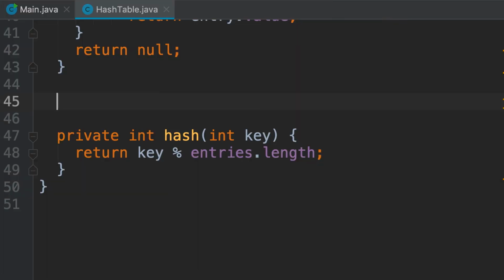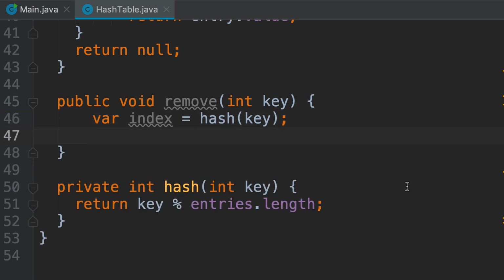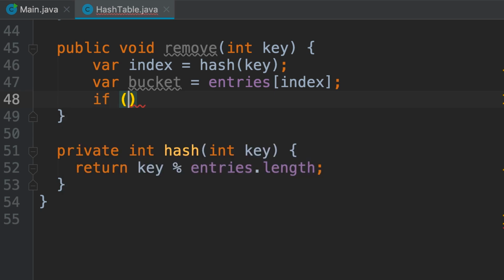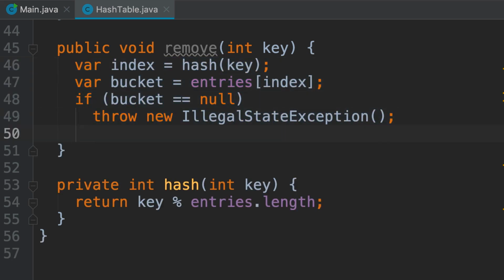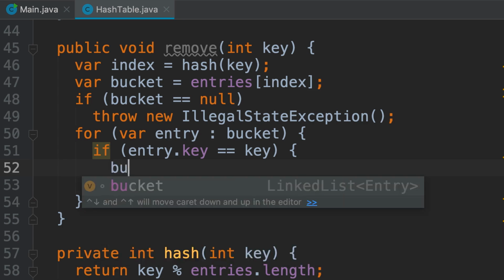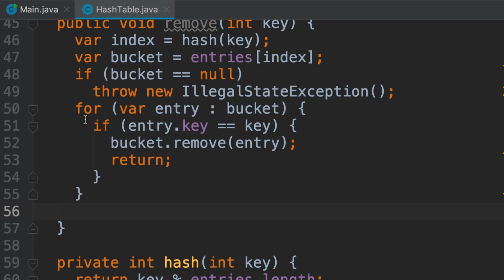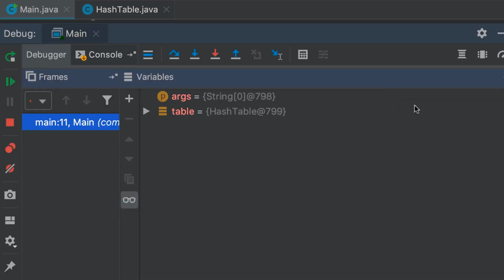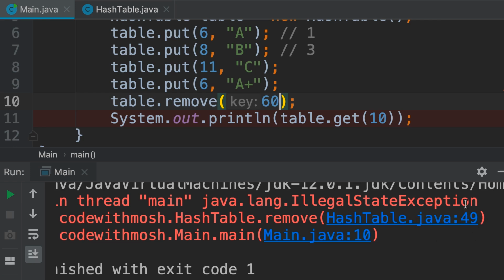85 Solution remove